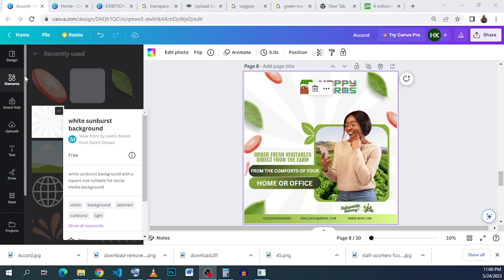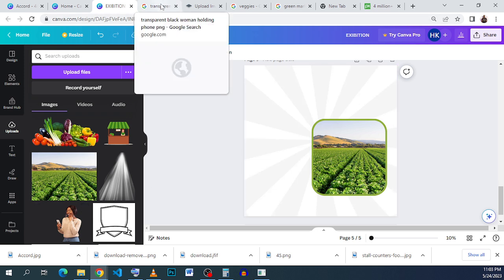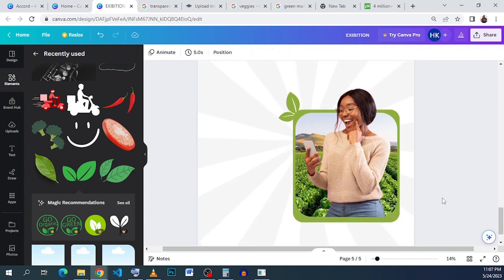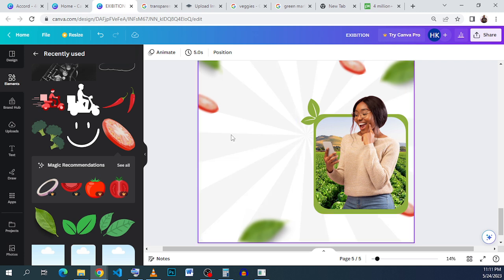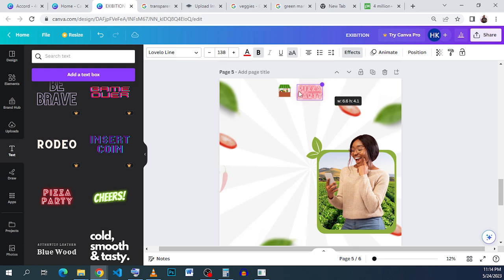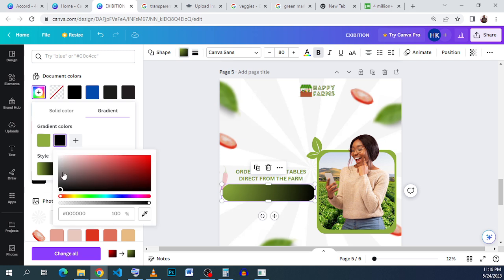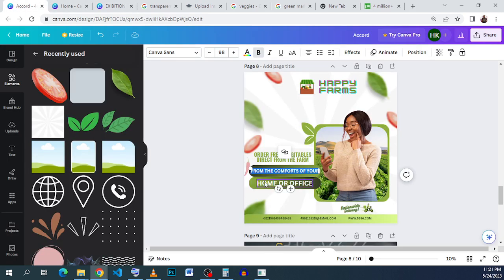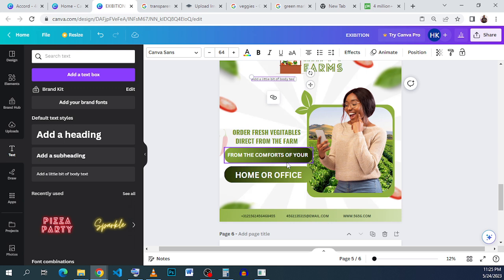Day 17 Graphic Designing (Canva) - Bernard Mensah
I SINCERELY APOLOGIZE FOR THE NOISE IN THE BACKGROUND

remove.bg
To remove image backgrounds